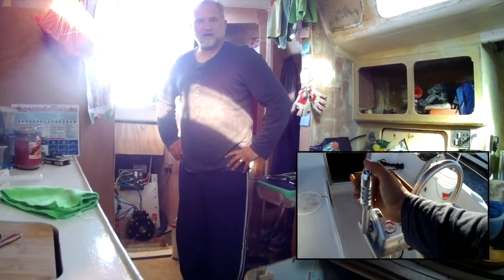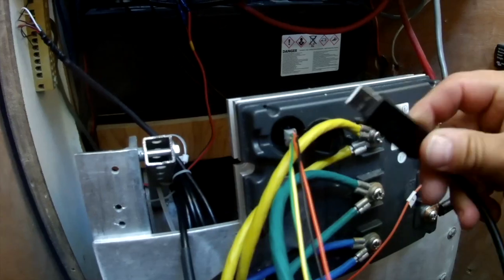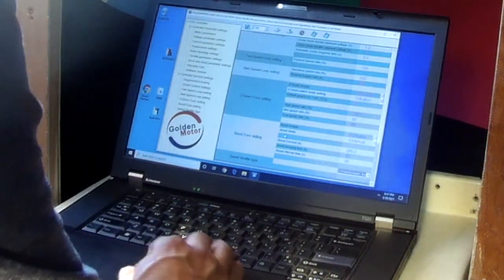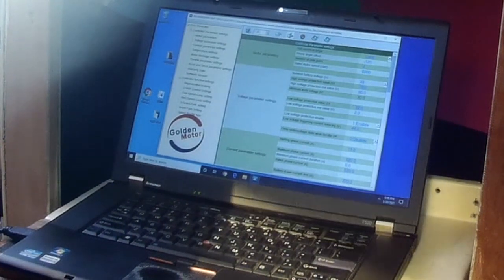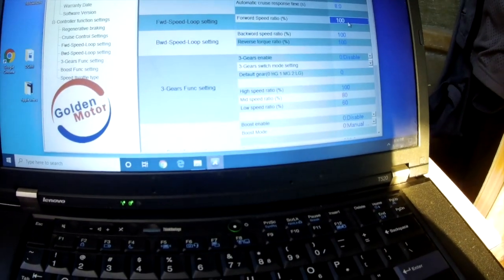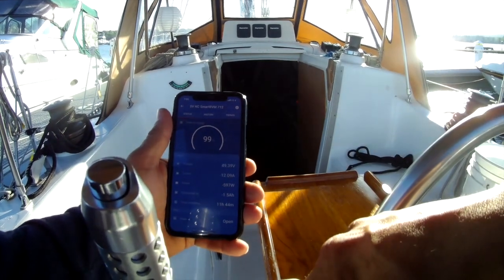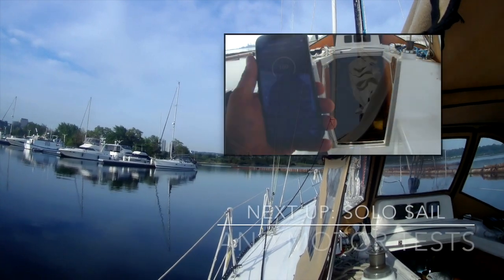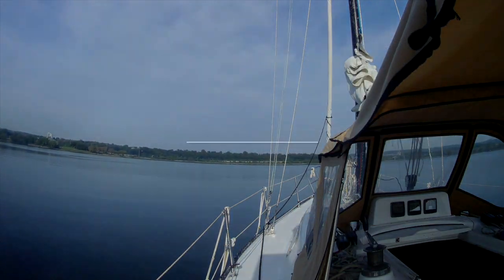Ep77 Vector VEC500 Golden Motor 48V BLDC Electric Motor Controller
As I am having an issue with this new throttle I have from Golden Motor and I could not find many videos on the software I thought I would put one together as I go through the settings.

I changed from a Hall Sensor throttle ( from an e-bike ) to a joystick more weather-proof style throttle and in the end the main setting to change was at the very bottom of the software 'Throttle Type' which needed to be changed from 'Hall Type' to 'Potentiometer' and then I had to disconnect all the switches (reverse etc).

00:00 SV Northern Comfort Intro
00:52 Connecting to the Vector VEC500 Controller
01:36 Programming Rundown
05:12 My Throttle Problem
06:31 Demonstrating Throttle
08:43 Motor Test with 3 Gears Enabled
10:19 Second Run through the software
14:46 The right settings
16:55 Sneak Peak Ep78

A personal life journey, a reflection, an introduction. Only leave footprints behind.

Still a way to go, it's slow goin but it's goin